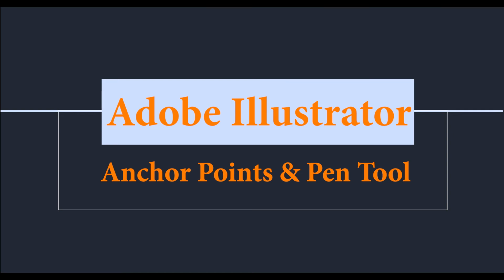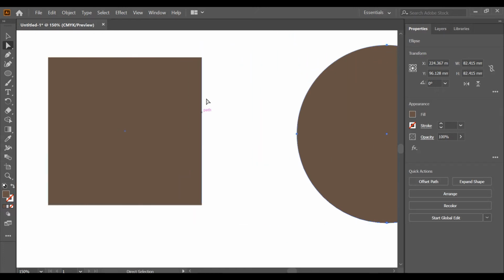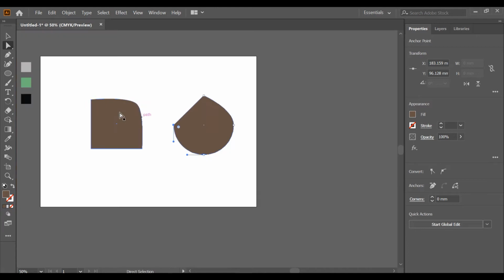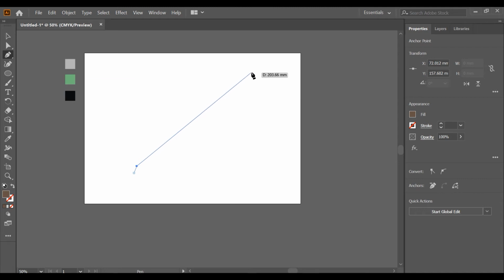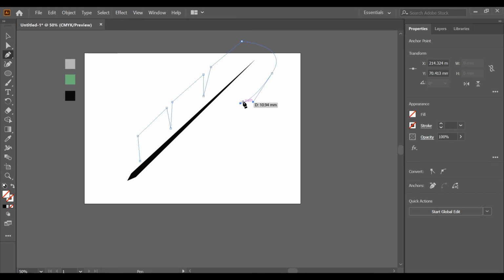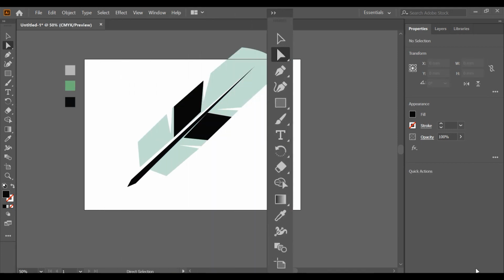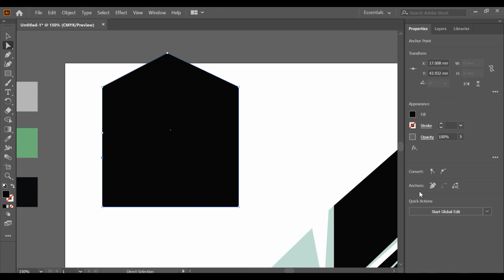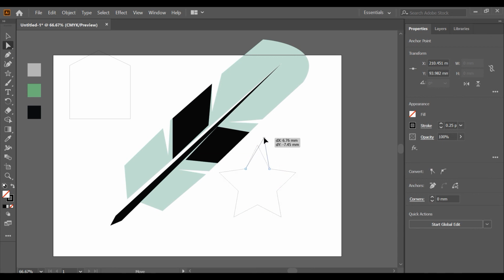Anchor Point and pen tool | Adobe Illustrator